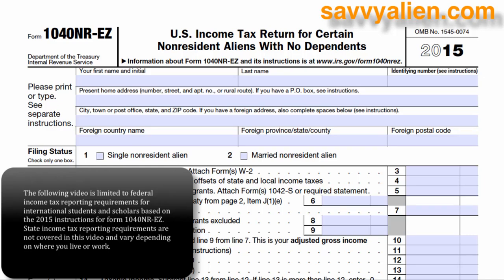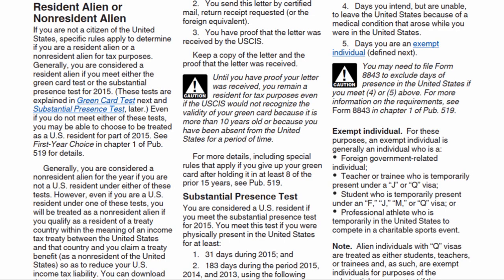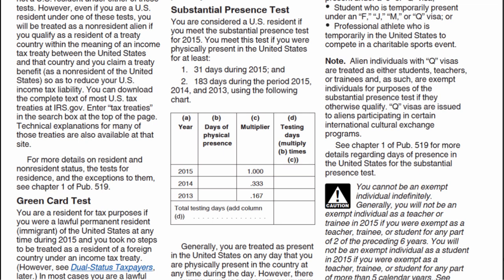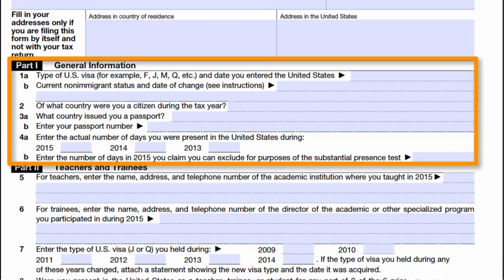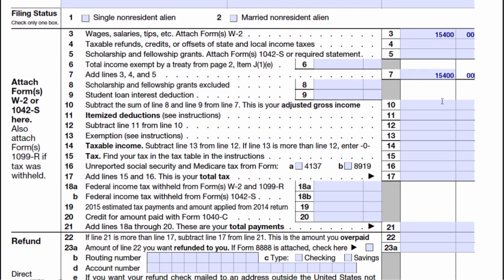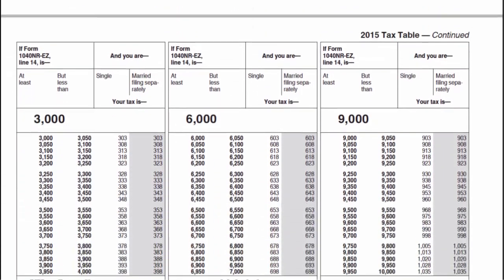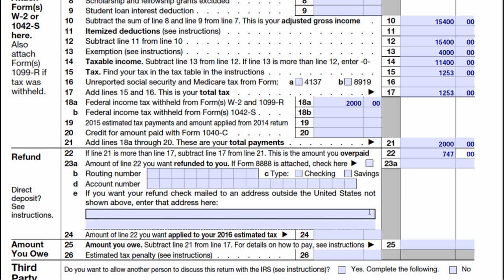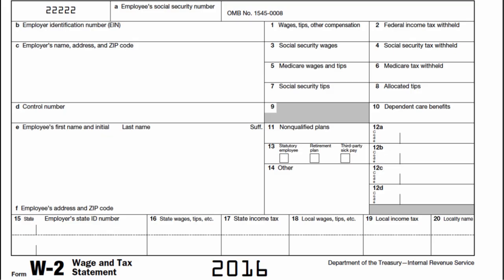Income Tax Return for Non-Resident Aliens - 1040NR EZ - 2016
If you are working or studying in the US on a visa special tax rules may apply to you.